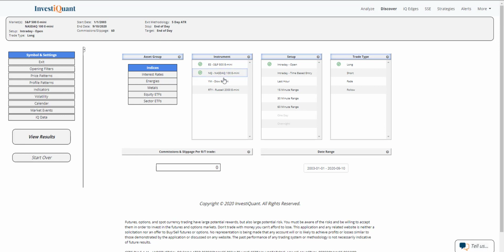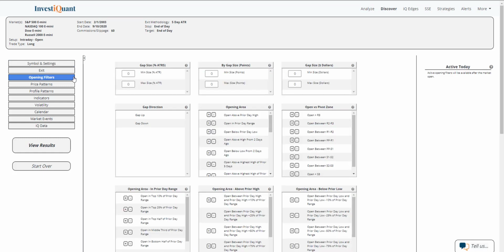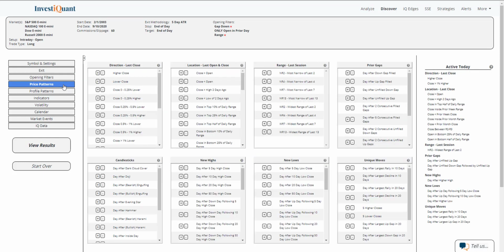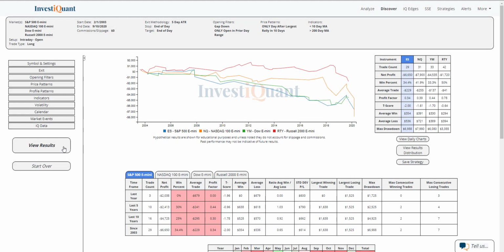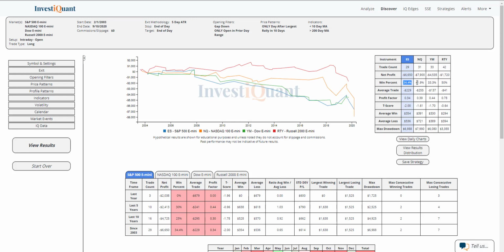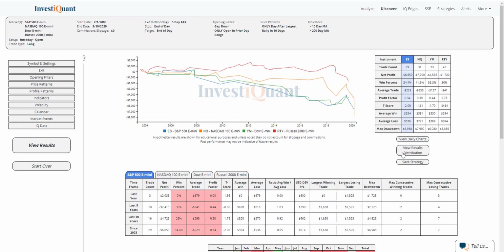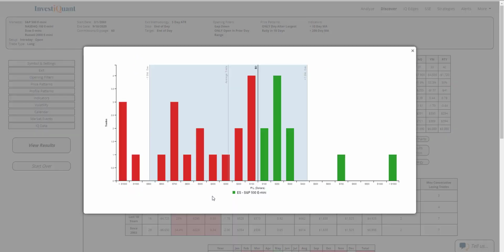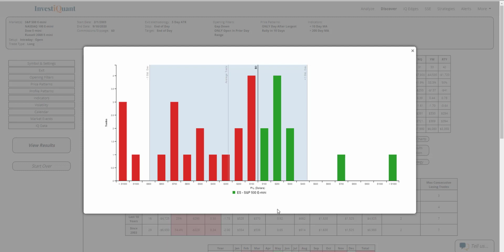The markets had a strong rally yesterday after several days of weakness...